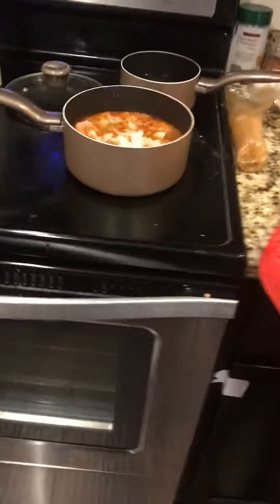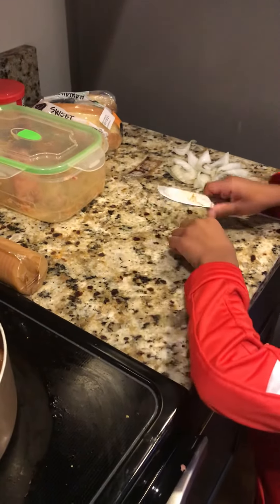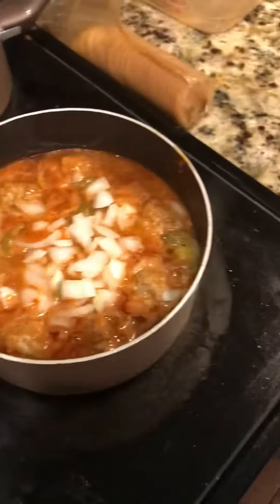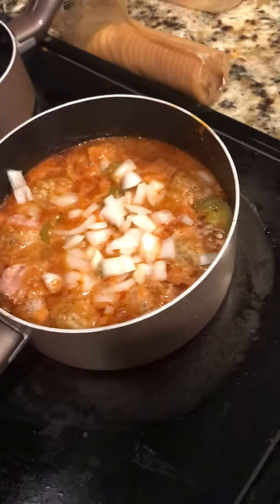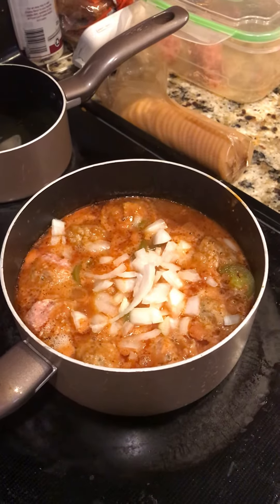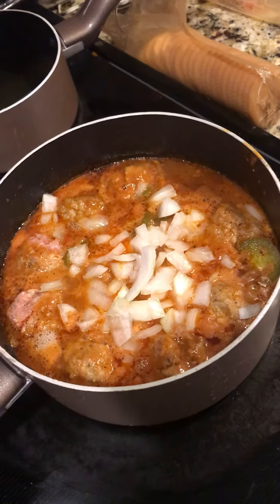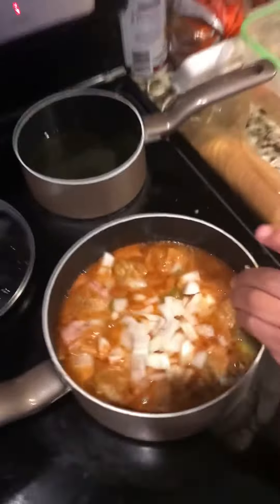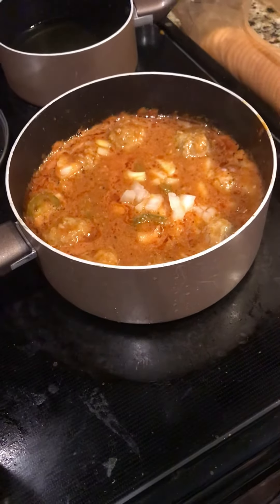Cooking in the kitchen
Blazin Jace cooking homemade meatballs